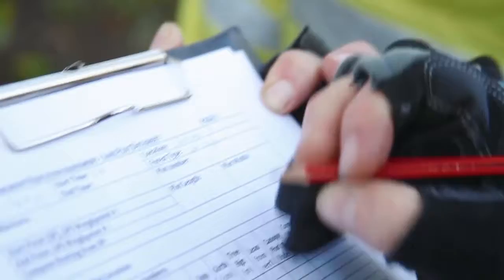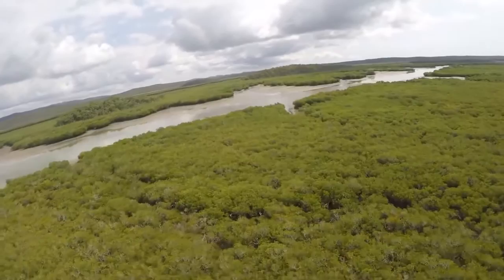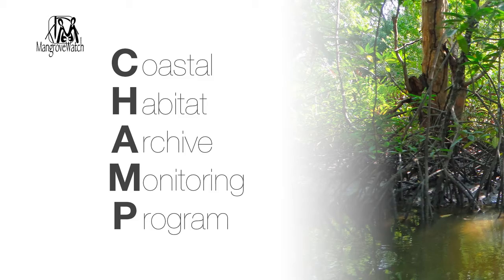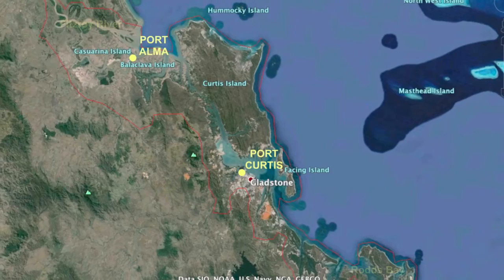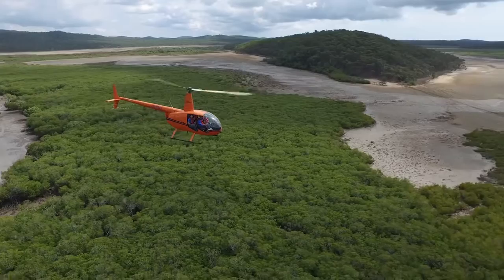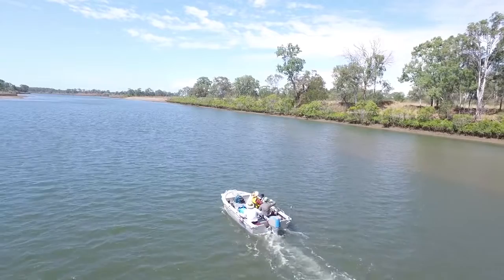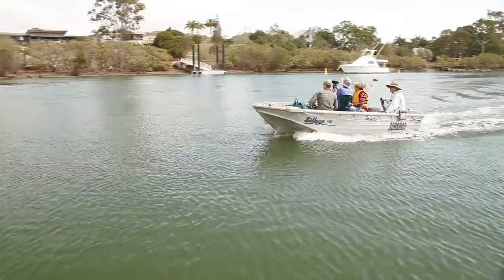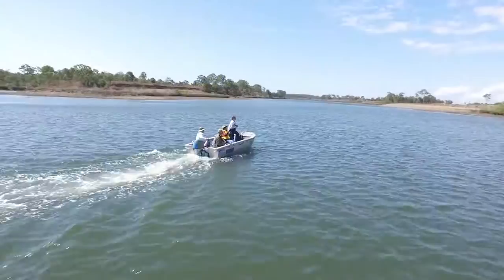Mangrove Watch - TropWATER JCU Short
Gladstone Qld - mangrove watch and the Gladstone Port Authority